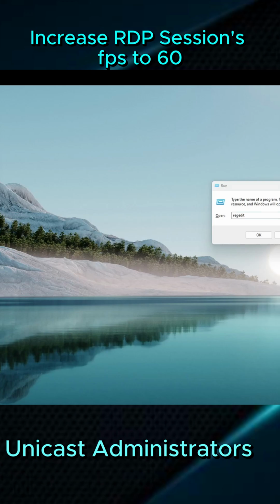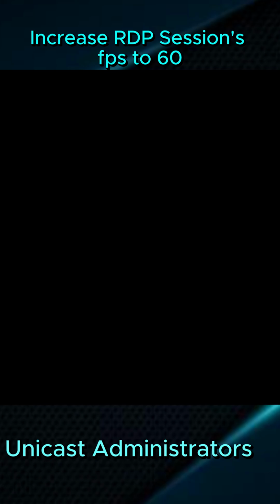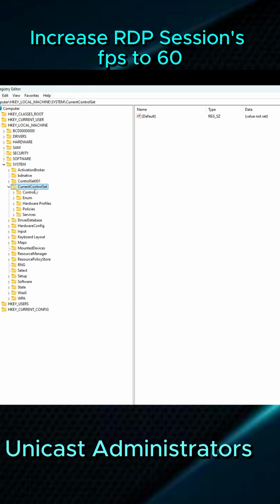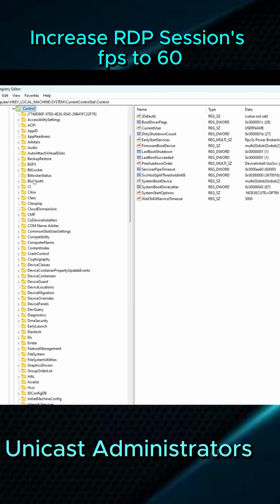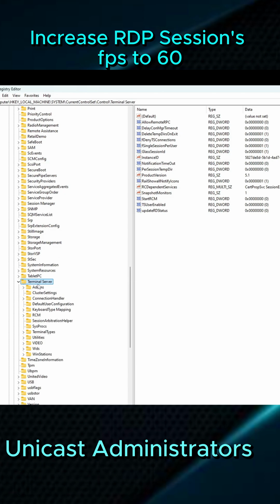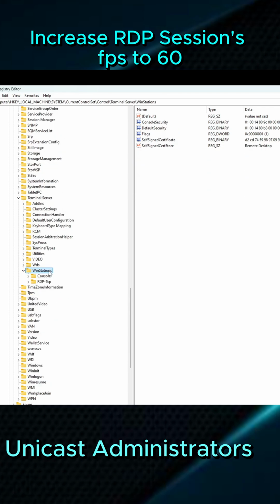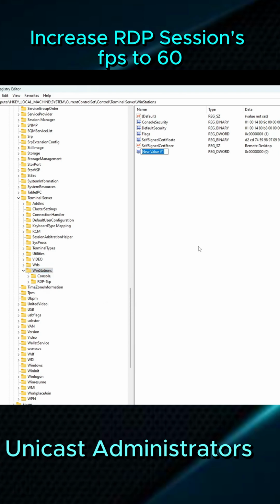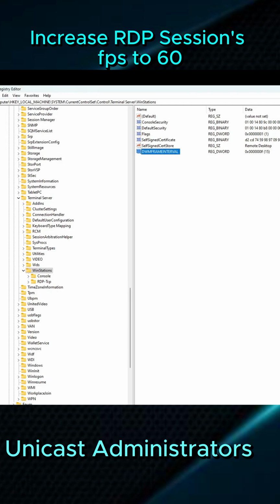Increase your Remote Desktop RDP sessions FPS to 60!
Looking for a way to increase your Remote Desktop Session's FPS to 60? Check out this quick video where I show you two different methods to achieve this.
Say goodbye to sluggish remote sessions.

Open Regitry Editor (regedit) and go to:
Computer\HKEY_LOCAL_MACHINE\SYSTEM\CurrentControlSet\Control\Terminal Server\WinStations
Right click the folder WinStations - choose New -  select DWARD (32 bit) and name it DWMFRAMEINTERVAL
Double click on DWMFRAMEINTERVAL, change to decimal value 15
Reboot/restart your Server/computer and after that you'll have 60FPS on your RDP sessions moving forward.